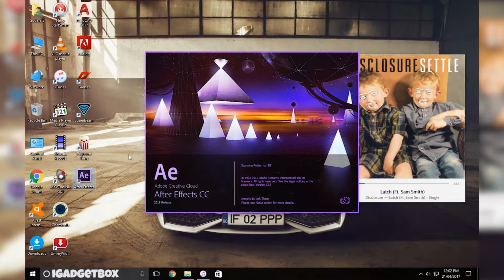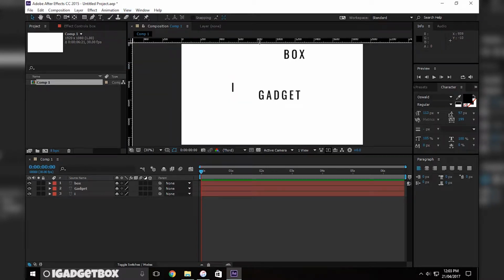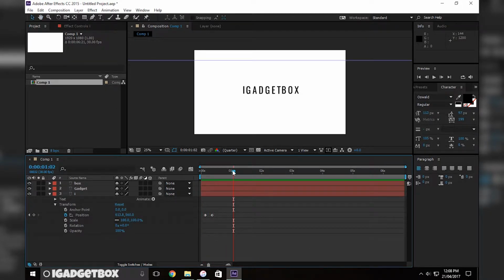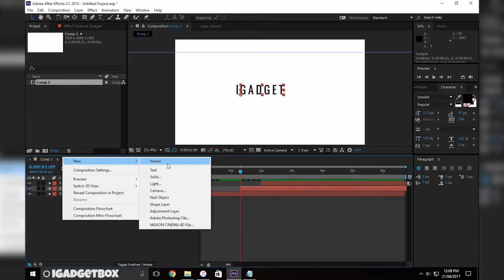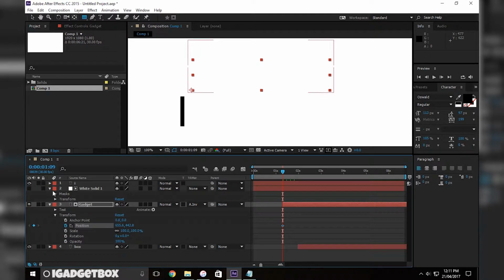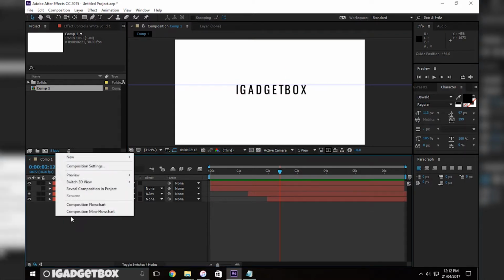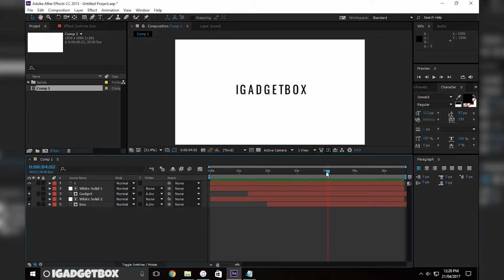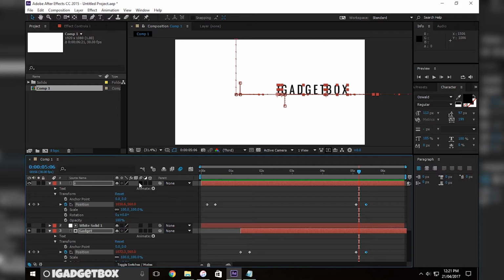How To Create Intro With After Effects